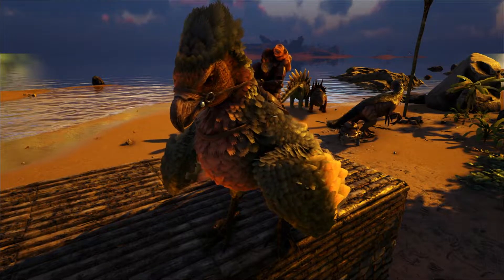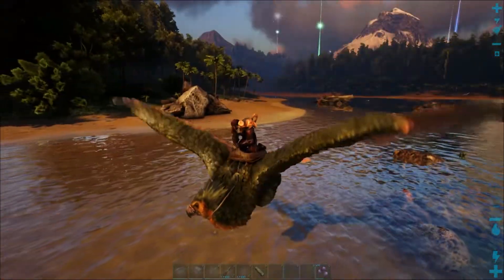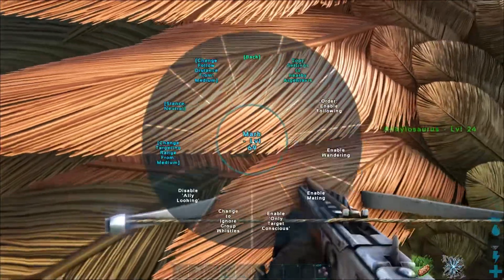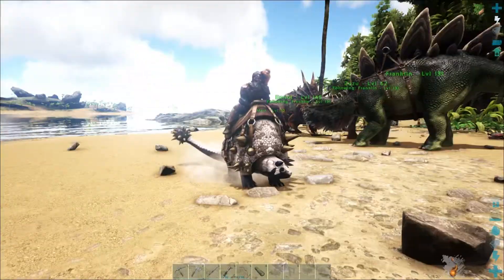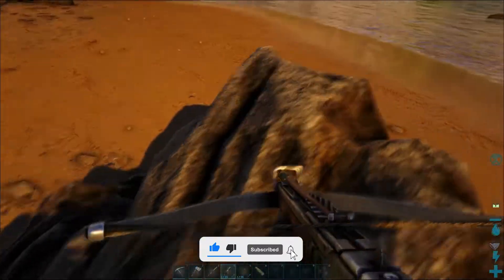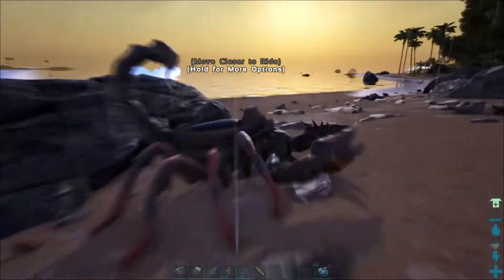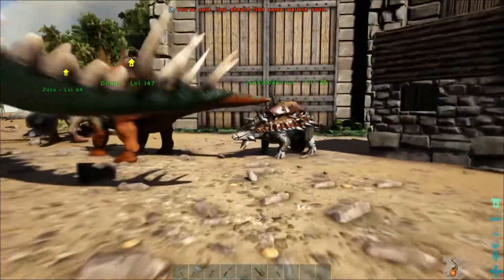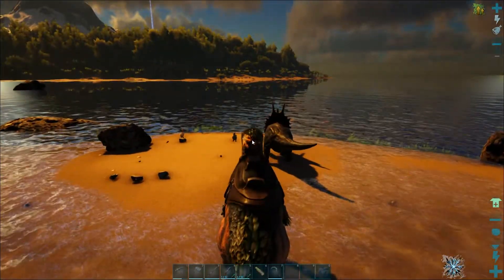Ark Survival Evolved - Unlucky... EP4 (The Island)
Hey, today I plan to build gates around the base and fail to tame dino.